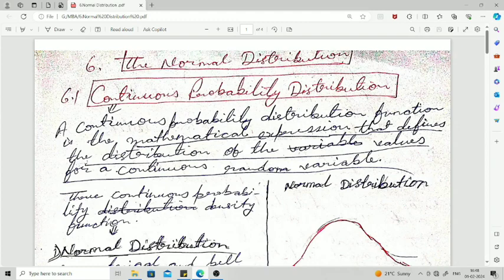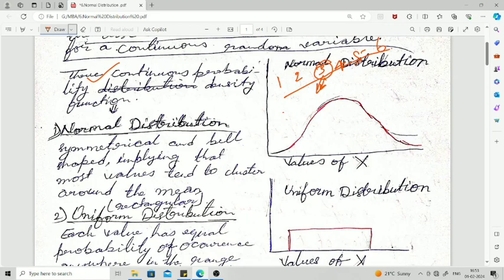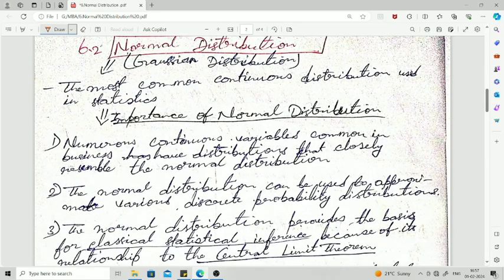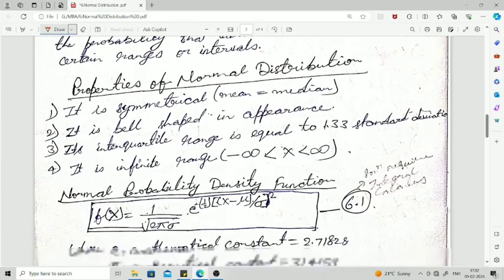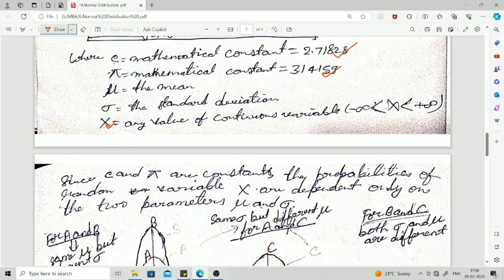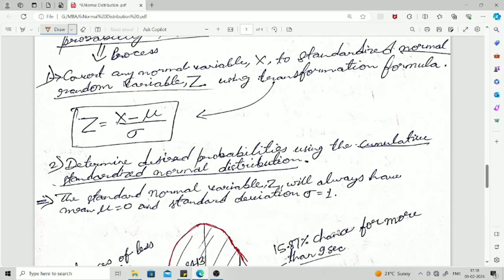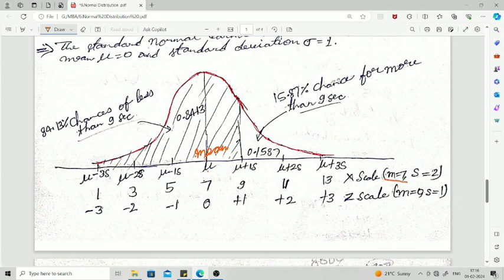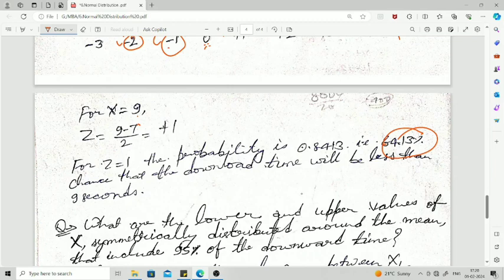6. Normal Distribution /Business Statistics/Quantitative Techniques